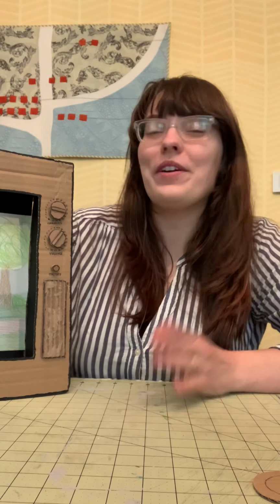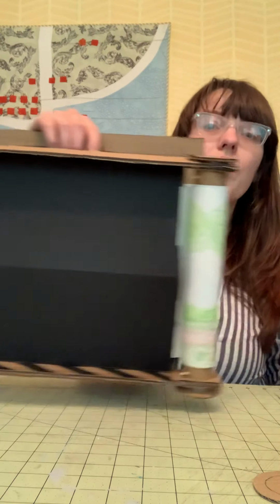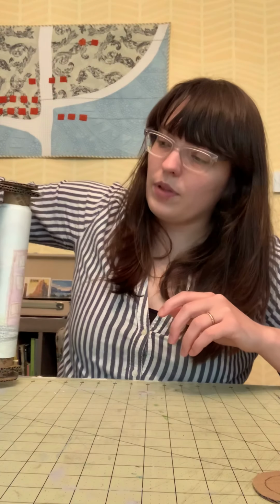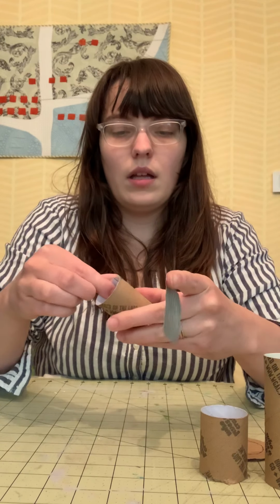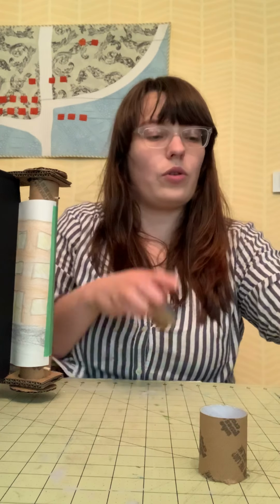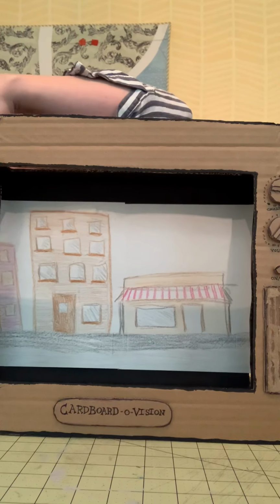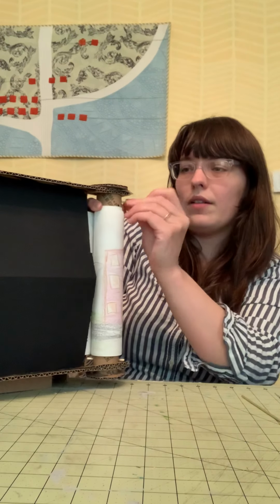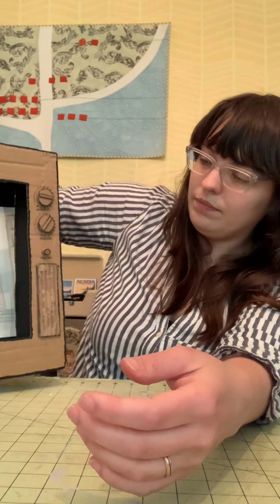At Home with QAC - Scrolling Background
Adding to our cardboard tv’s from last week... A SCROLLING BACKGROUND!!! Using more cardboard and toilet paper rolls, watch our video on how to construct a rolling background to your cardboard tv. This involves a bit of engineering, cutting with an exacto knife, and constructing, making it the perfect project for teens or for families to do together. Share what you make and tag @quincyartcenter!